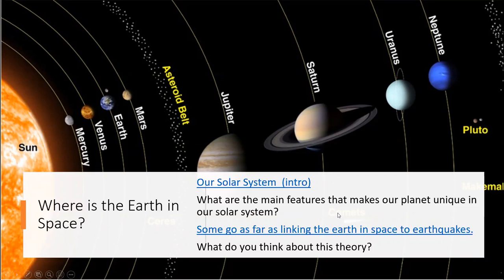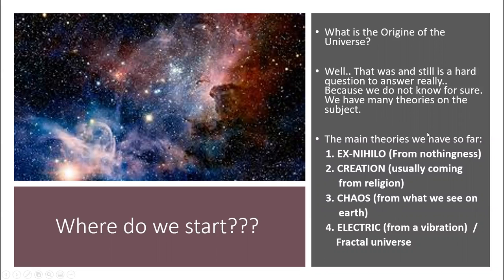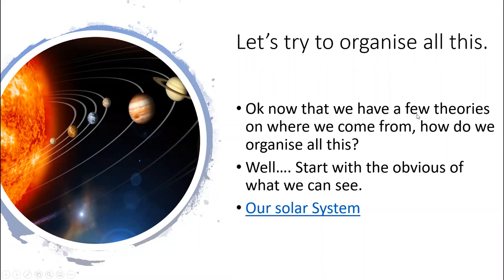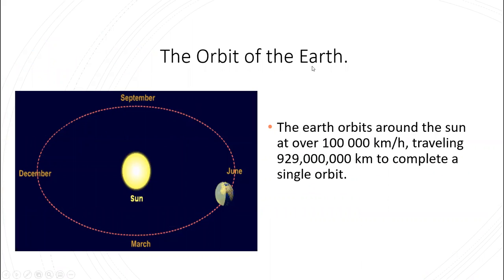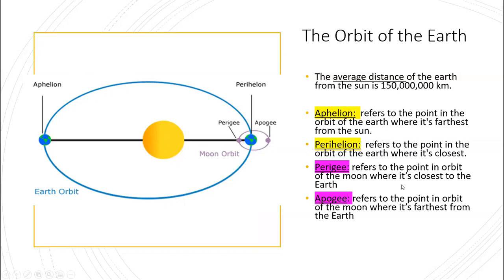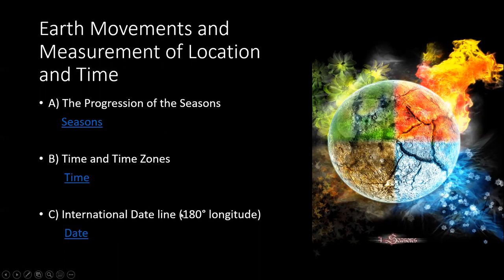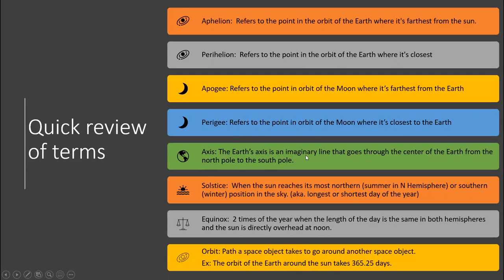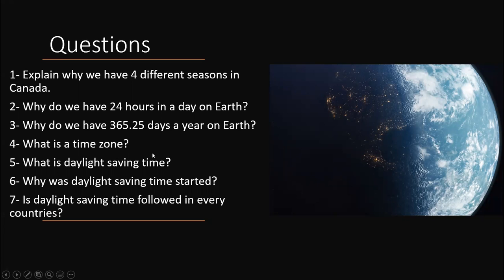PG Unit 2 Earth in Space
those are links from the presentation for the class of Physical Geography unit 2 those are the links of the videos used in the presentation to explain certain concepts related to the class which are used within the fair use agreements of copyrights for educational purpose.

introduction to our solar system

The barcaroller

Ex Nihilo

Chaos Theory

Fractal universe

our solar system

The seasons

time and time zones